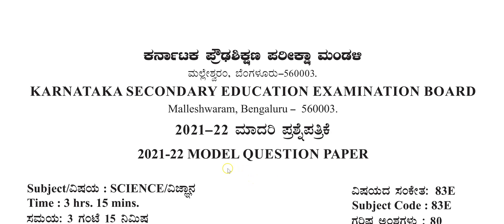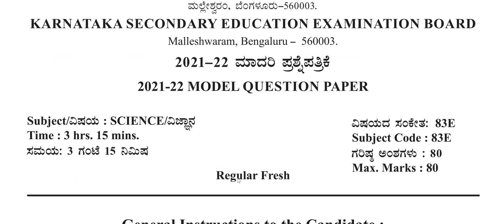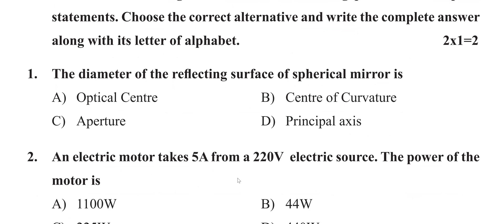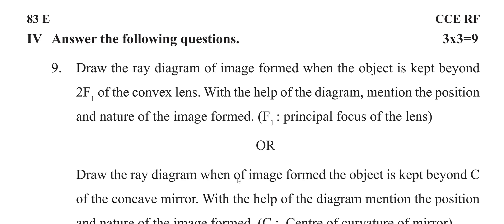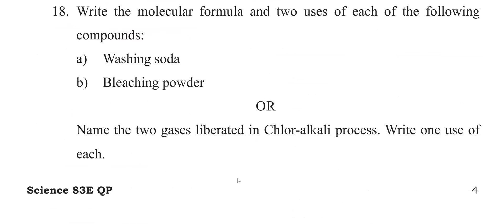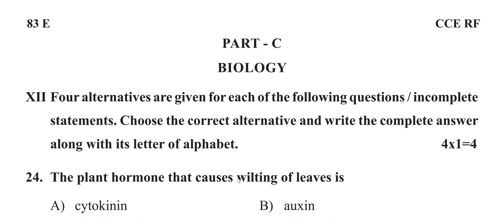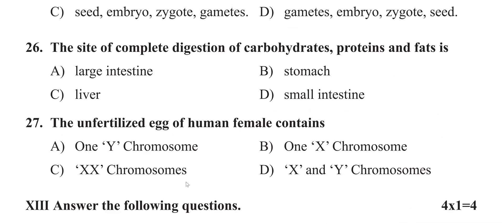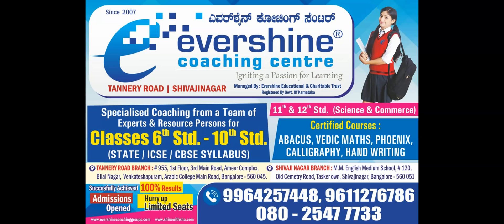SSLC Science Model Question Paper 2022 | KSEEB | Karnataka | Shah Sir Classes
In this video, we have given SSLC Science Model Question Paper 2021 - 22 Karnataka Board Department Model Paper, which you must have followed during preparation.
All important questions & areas are covered.

Class 10 Science Important Questions 2022 | #100% Sure | NCERT | Karnataka | Shah Sir Classes pdf

SSLC Science Model Question Paper 2022 | KSEEB | Karnataka | Shah Sir Classes pdf

SSLC Maths Study Time Table 2022 | How to prepare for Maths Exam?